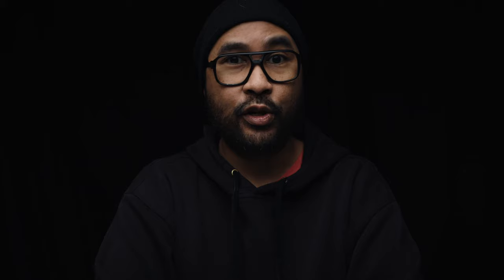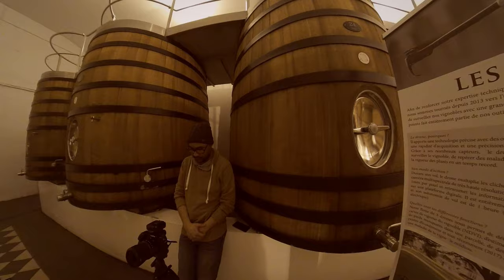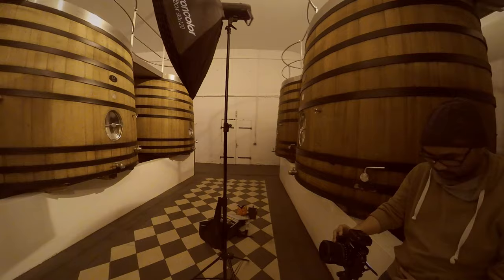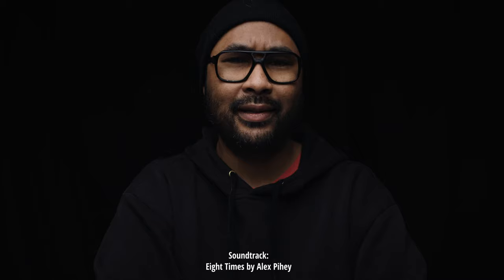Pole dance/ Circus photoshoot Behind the scenes feat. Cyd Sailor & Laura Viaud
Additional music:

Aerial Cliff - Michele Nobler
Wing suit flying - Michele Nobler

The gear used for this photoshoot:

Camera:
Fujifilm GFX100s
Lenses:
GF30mm GF23mm GF110mm
Flash:
Broncolor SirosL 800ws
What’s usually in my bag: